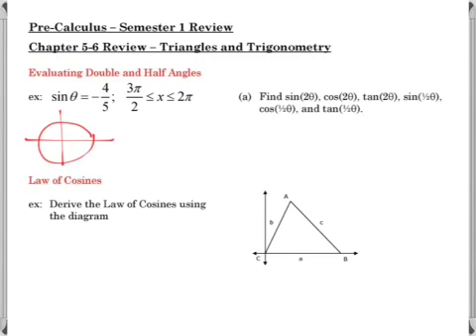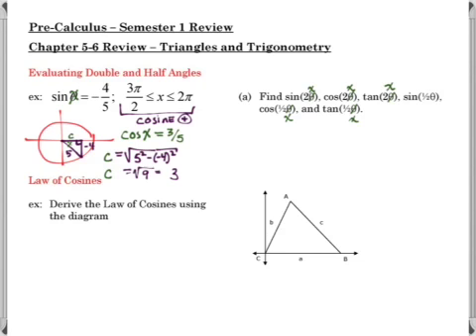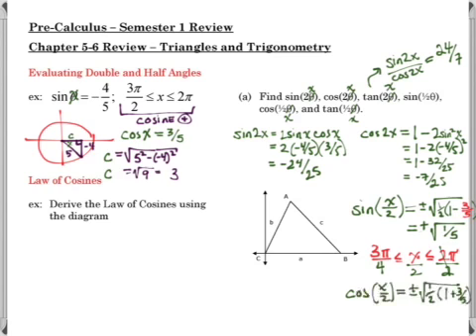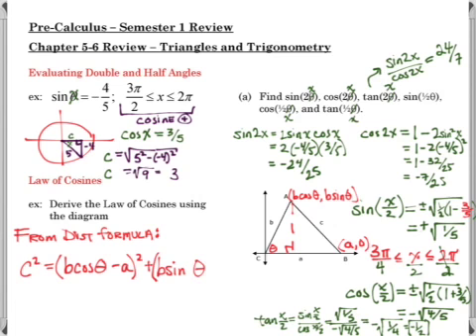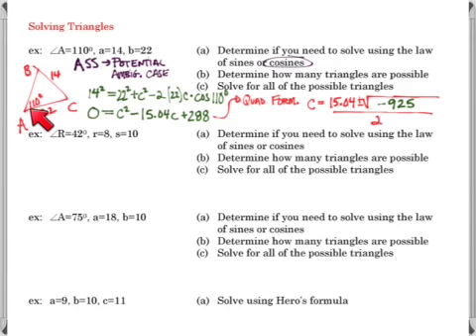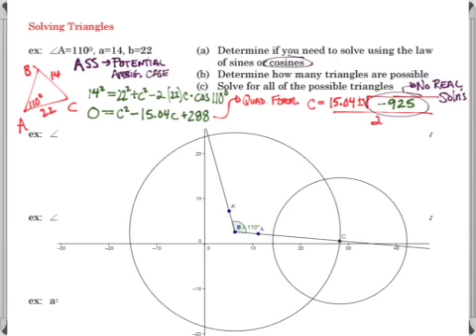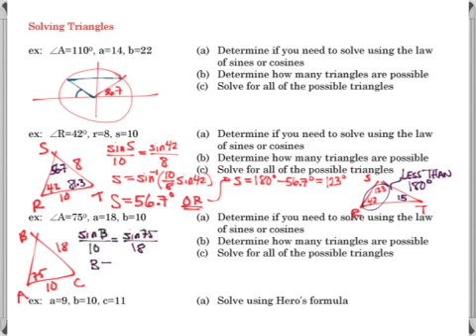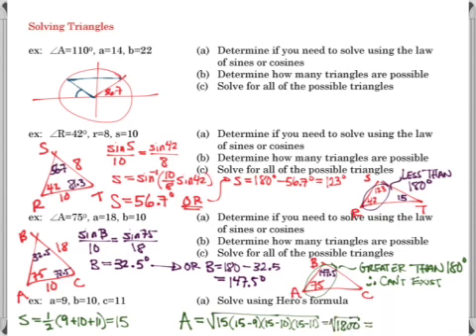PC-Review-CH5-6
First semester review for final